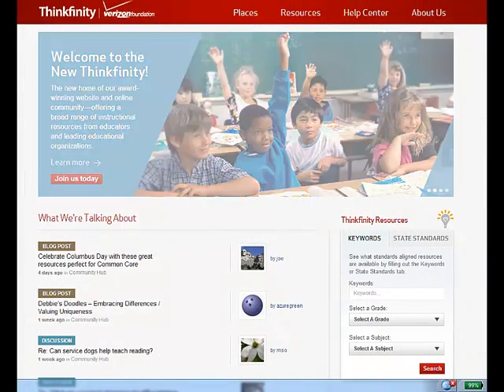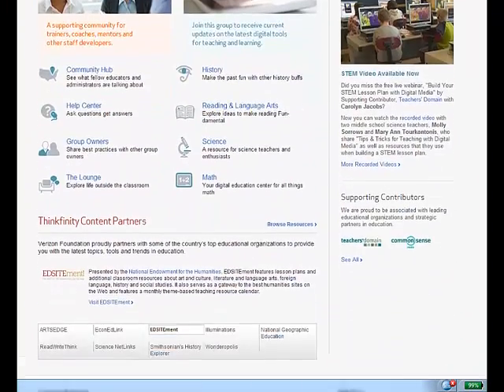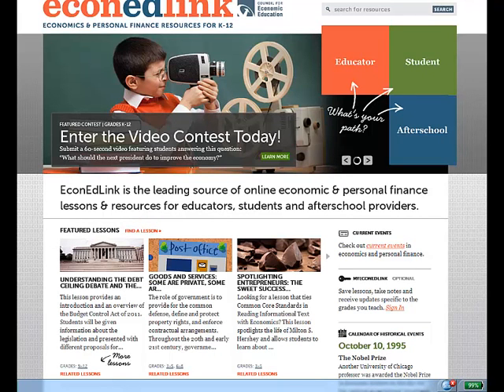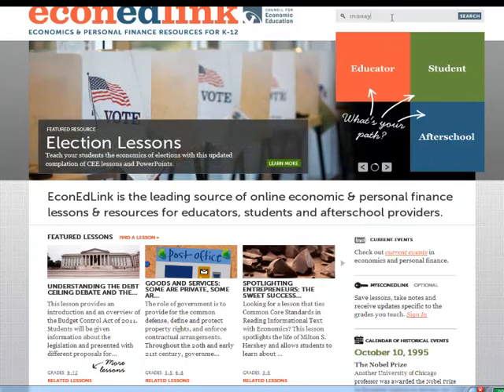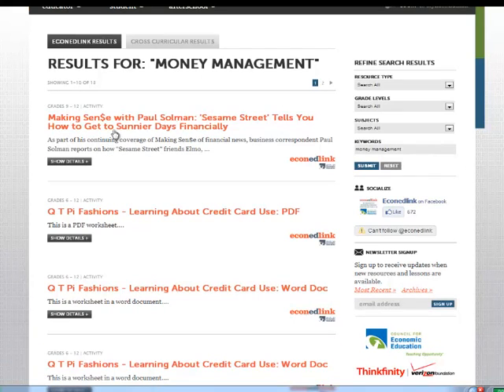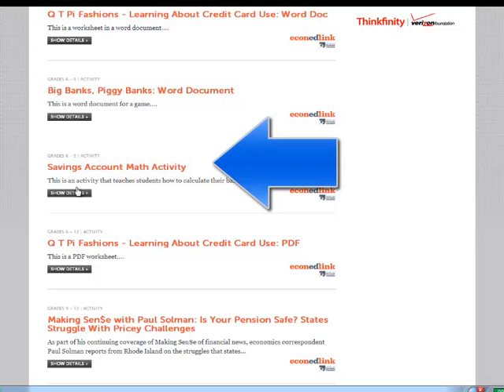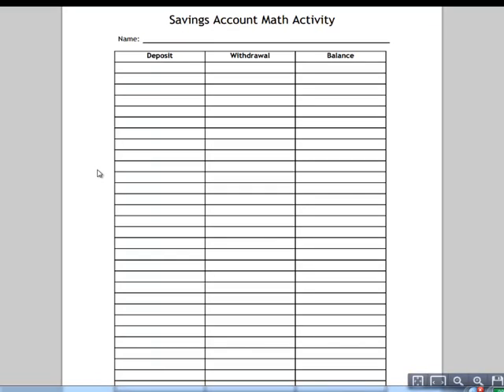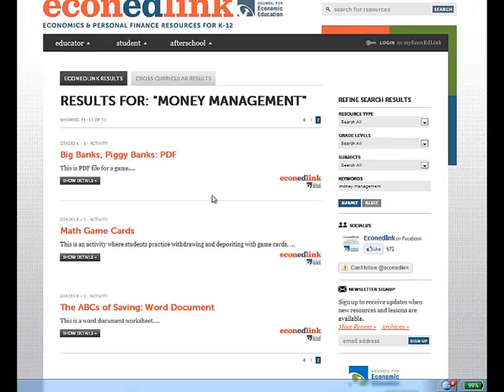Thinkfinity: Econ Ed Link